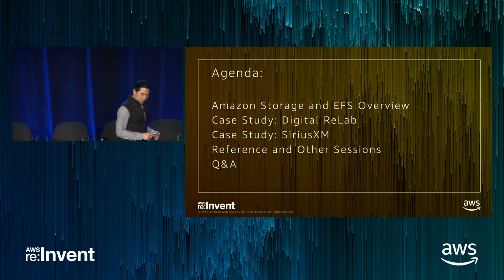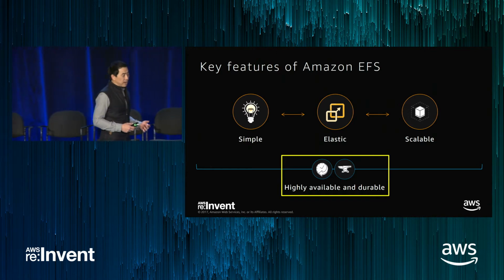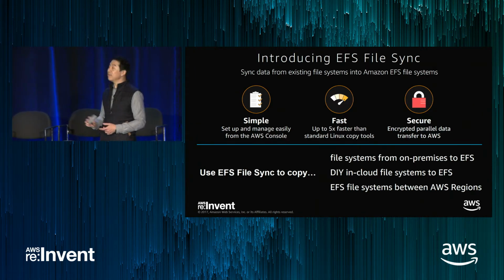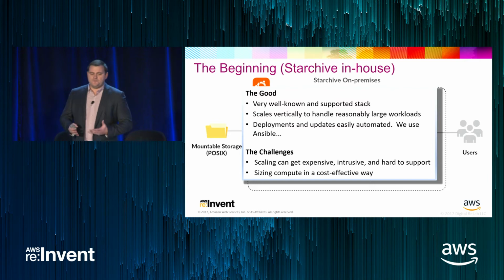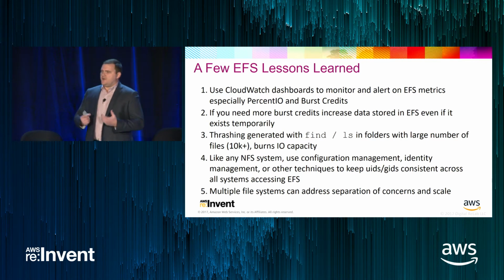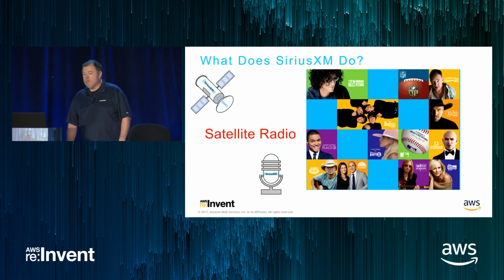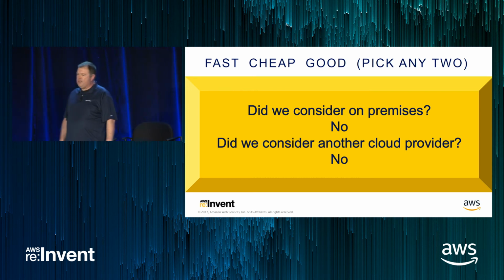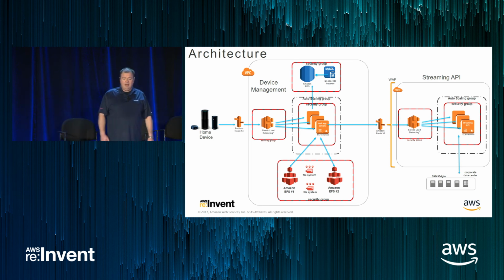AWS re:Invent 2017: Case Study: Come Learn How SiriusXM and Digital ReLab Leveraged (STG325)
In the rapidly transforming industry of Media and Entertainment, accelerating time-to-market can be critical to success. Learn how SiriusXM leveraged Amazon EFS to quickly launch a new initiative, and turn potential obstacles into opportunity. SiriusXM was able to gain agility for their product launch, by leveraging key features of EFS —while providing very high levels of availability and durability, at a low TCO. Also, come see how Digital ReLab built its media production workflow using Amazon EFS, more quickly and safely than completely refactoring existing code. Amazon EFS enabled a fast, scalable cloud offering of their Starchive solution, without sacrificing their ability to run on-premises. This design has allowed Digital ReLab to quickly respond to demand while providing a lower TCO.